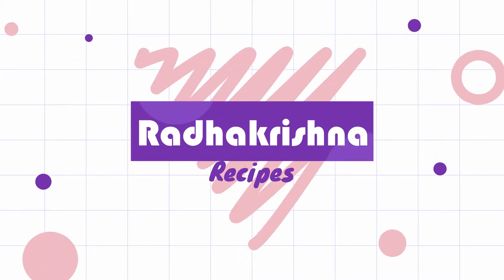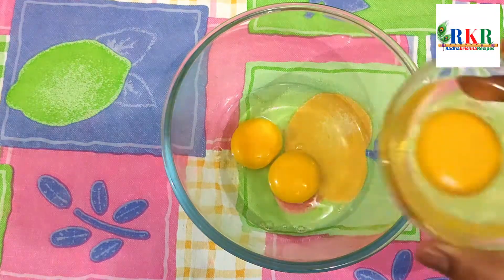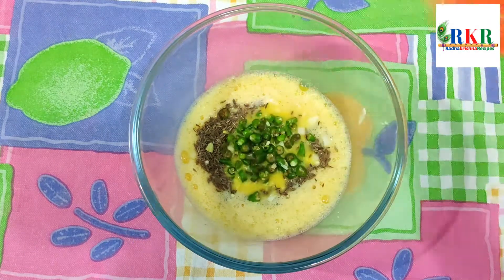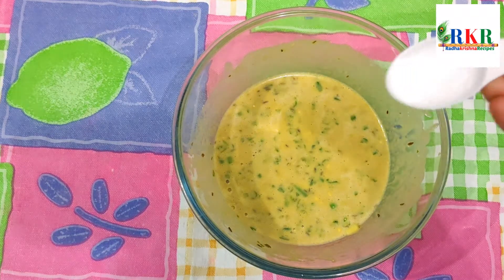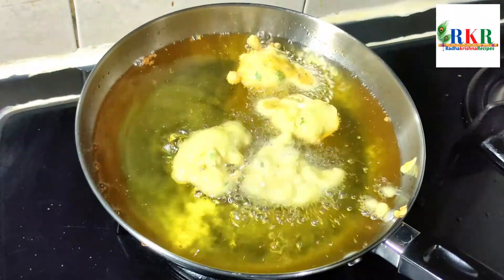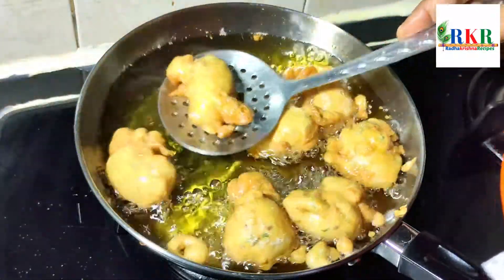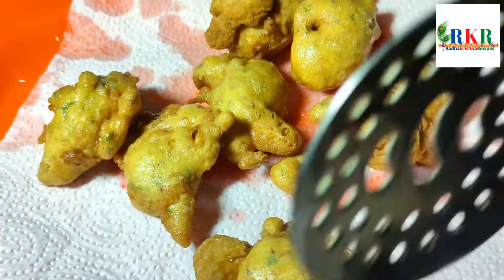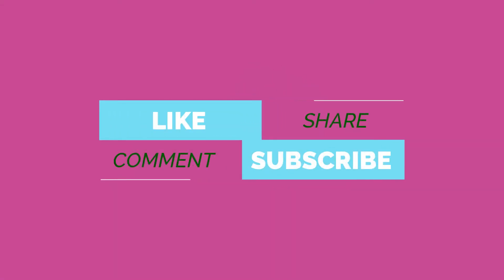ఎగ్ పకోరా/పకోడీ||Egg Pakoda|| How To Make Egg Pakora/Pakoda|| Tasty Egg Pakora|| Besan Egg Pakora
ఎగ్ పకోరా/పకోడీ| Tasty Egg Pakora| Besan Egg Pakora

     3 Eggs
  1 Spoon Cumin Seeds
  1 Tbsp Ginger
  1 Tbsp Garlic
  1 Tbsp Chillies
  Salt As per Taste
  Corinader Leaves
  7 Tbsp Besan
  1/4 Tsp Baking Soda